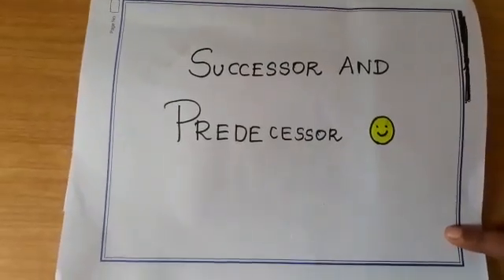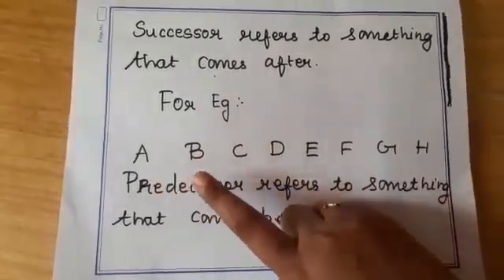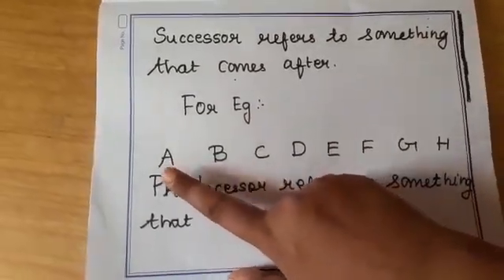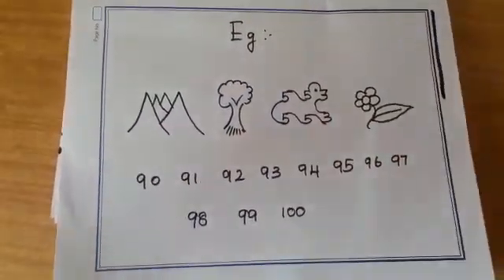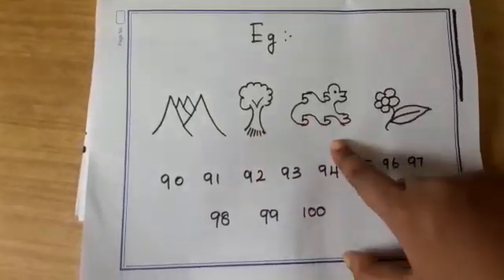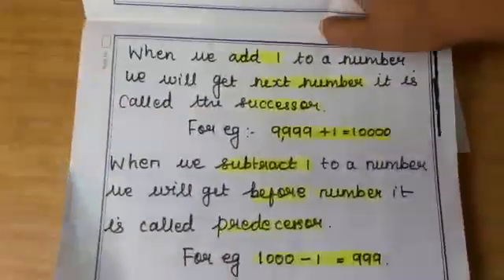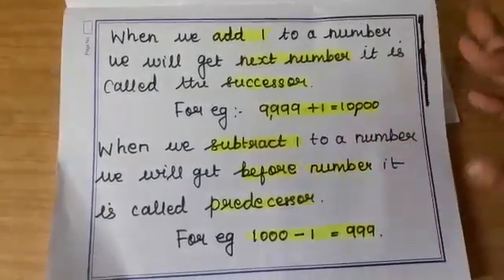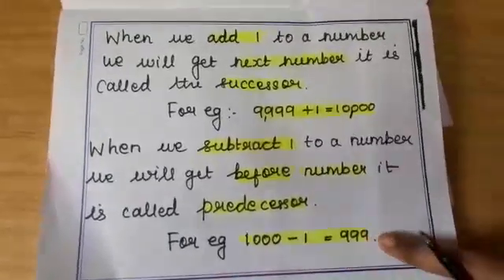Successor and predecessor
in this video i have given detailed explanation of successor and predecessor with suitable examples

6. What is Vedic maths? Introduction

7. How to multiply two digit by two digit in seconds/Vedic maths/vertically and crosswise/easy method.